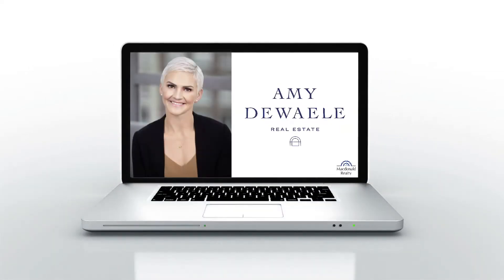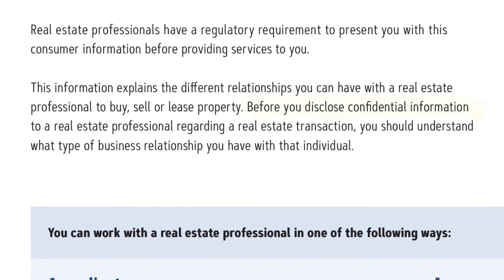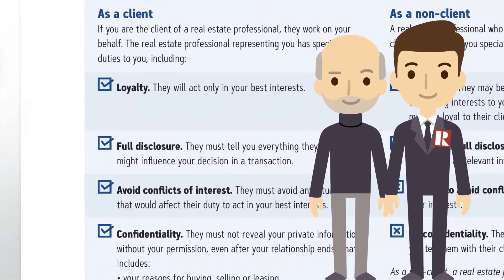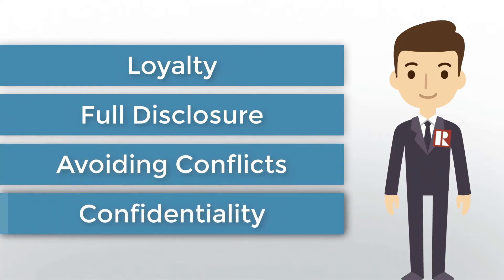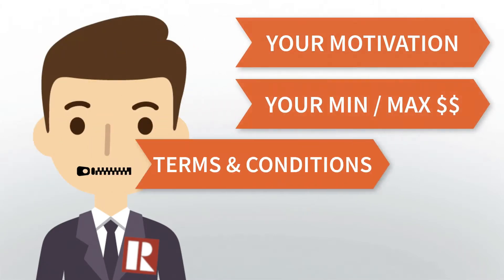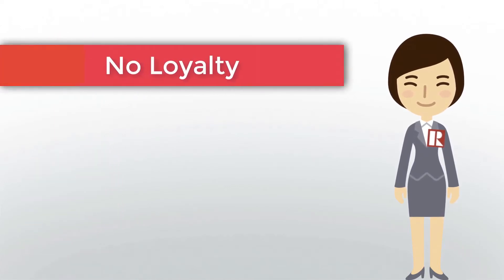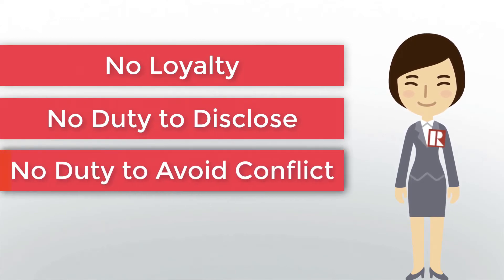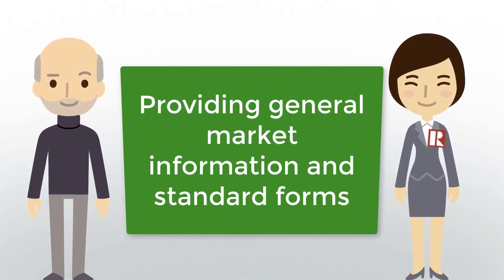Disclosure of Representation in Trading Services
Before we can discuss any personal information about yourself or your current situation we need to take the time to review the Disclosure of Representation in Trading Services form together.